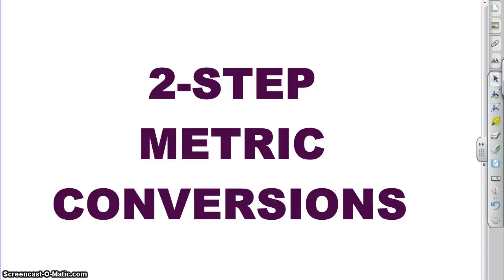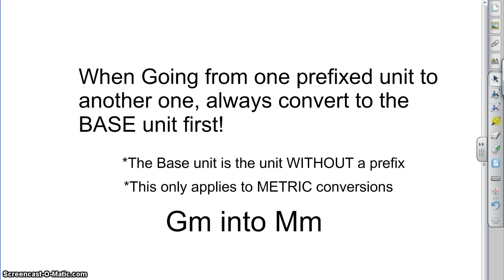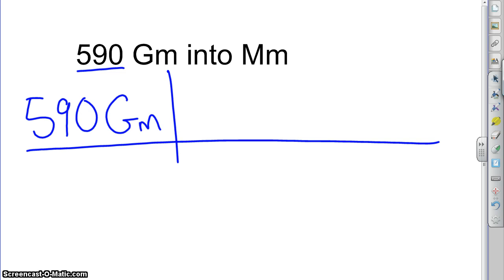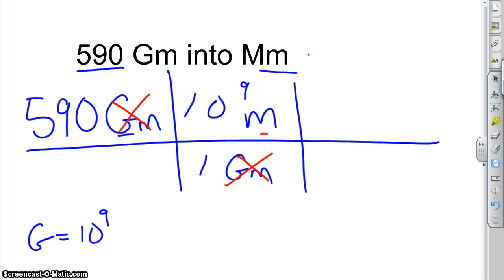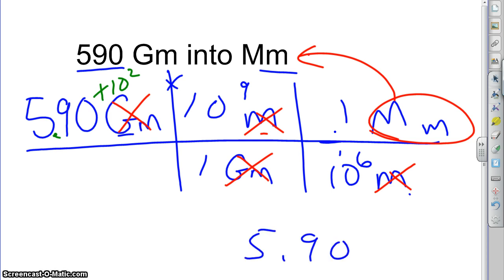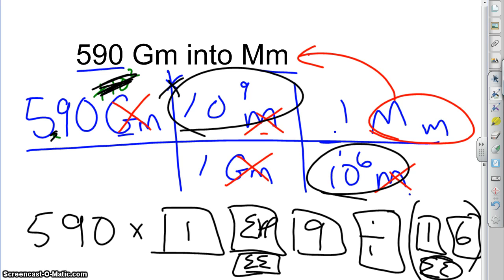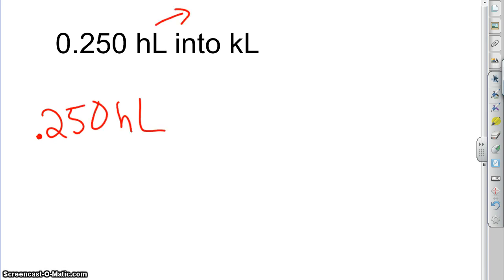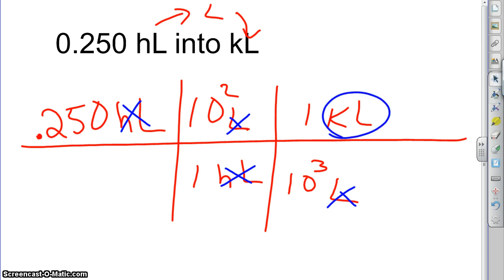Multi-step Metric Conversions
How to change a prefixed metric unit to another one, such as micrometers to nanometers.